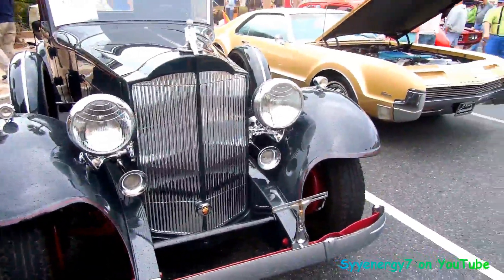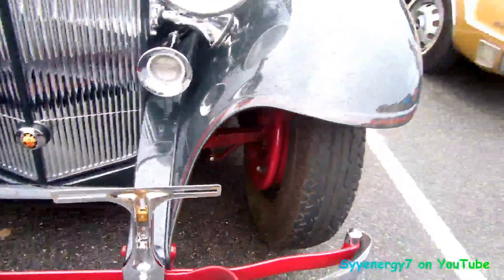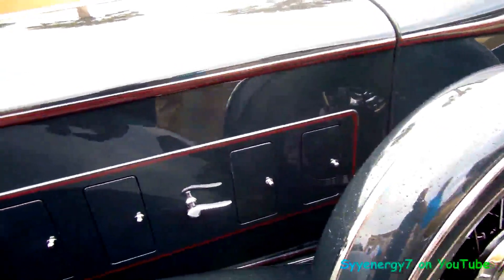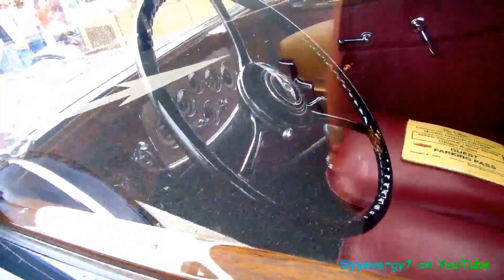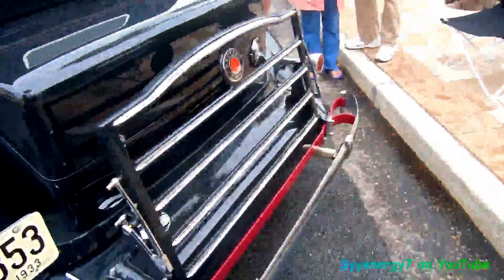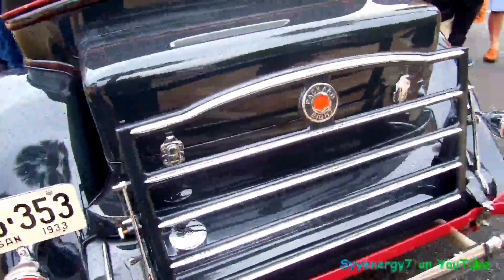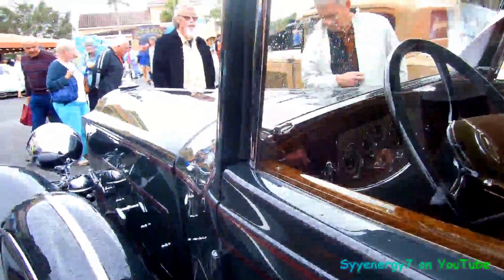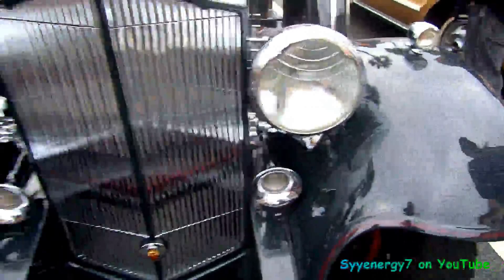1933 Packard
1933 Packard